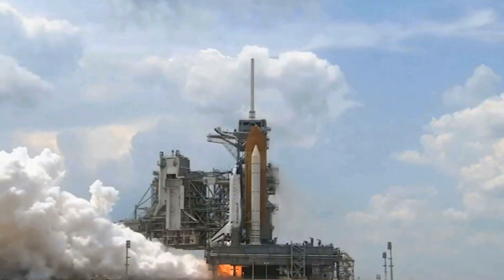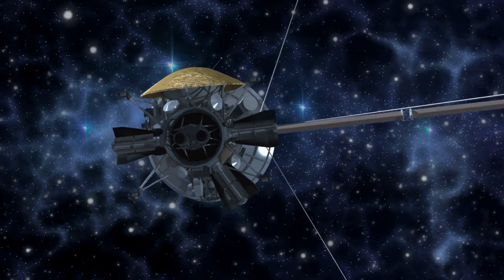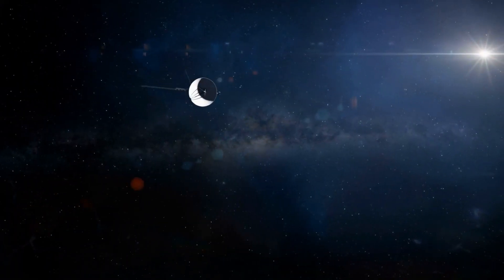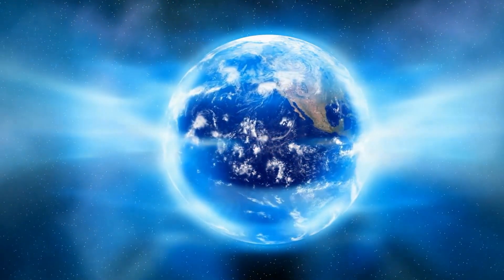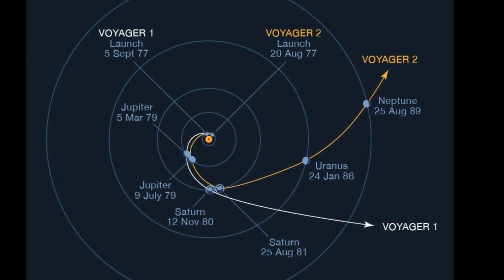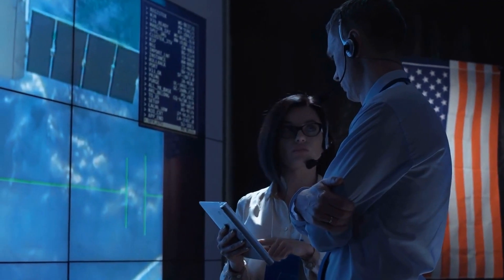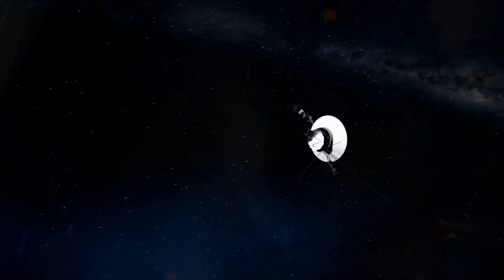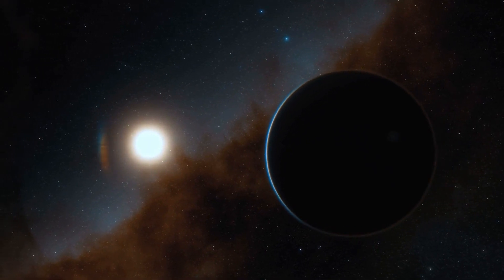Voyager 2 CONFIRMS what EVERYONE IGNORES at the edge of Solar System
Launched more than 40 years ago—powered by tech that predates the internet—Voyager 2 was never supposed to last this long. And yet, it has just sent back one of the most chilling revelations in the history of space exploration. While the world focuses on Mars rovers and lunar missions, this quiet, aging probe has slipped into a realm no human machine has ever truly explored. What it found? A boundary. A wall. A sudden and undeniable shift that confirms something once thought only theoretical: the edge of the solar system is real. And it’s not just a border—it’s a warning.

We used to believe space was a vast, empty void, cold and silent. But Voyager 2 has shattered that illusion. It’s revealed something astonishing—and deeply unsettling. Space has layers. Structure. Forces that don’t just exist… but respond. And the invisible line it just crossed? It’s more than a milestone. It’s a threshold we were never meant to breach.